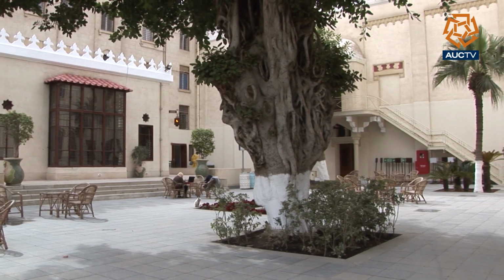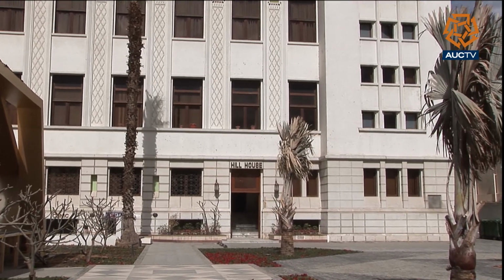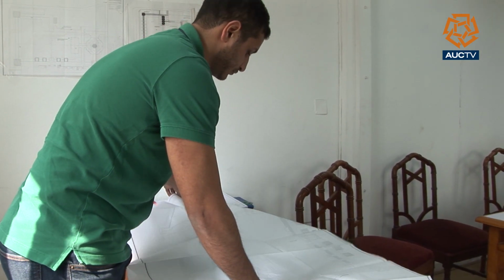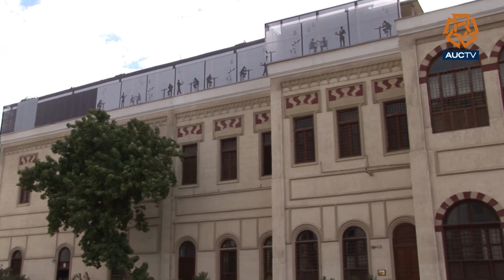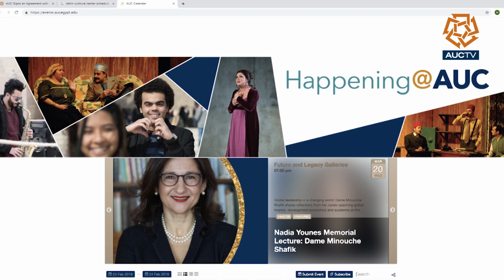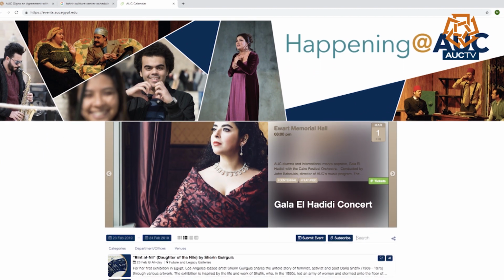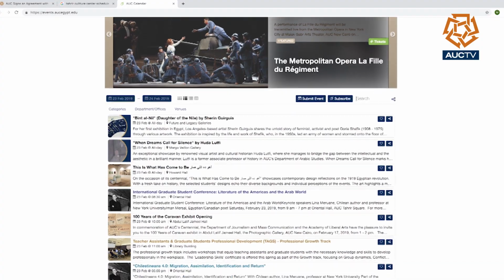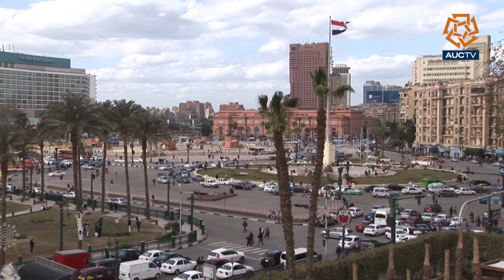AUC Old Campus Renovation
The AUC old campus has been renovated and a new cultural center has been created. More about the cultural activities taking place in this report